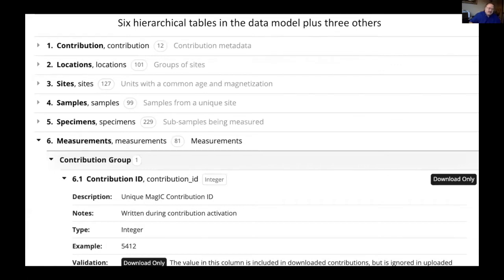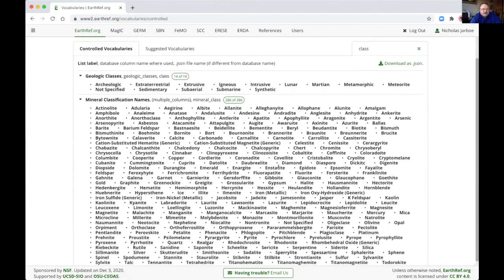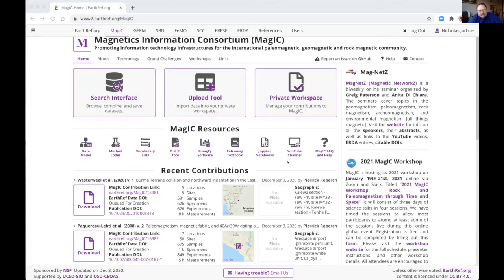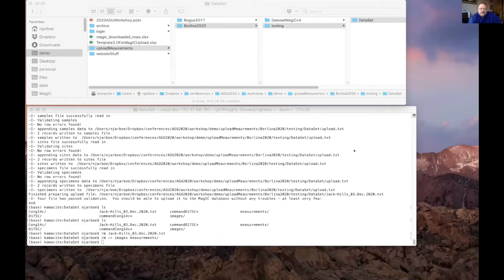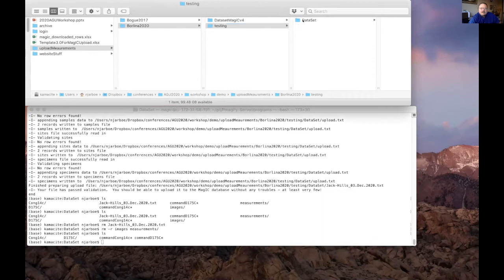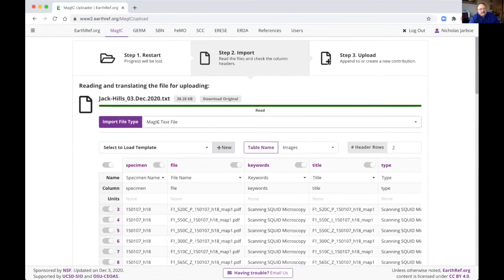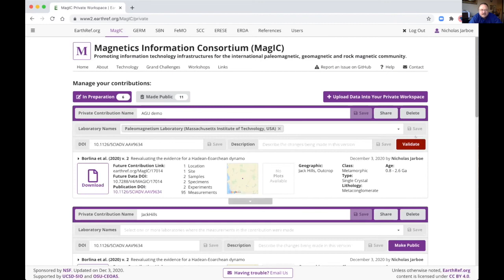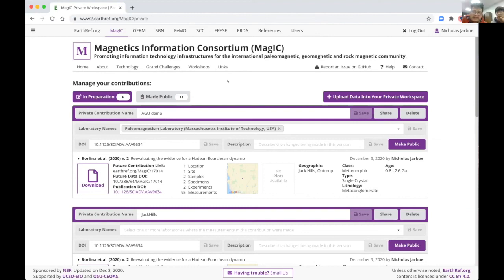The MagIC Data Model and Uploading Data - Fall AGU 2020 (12/3/20)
In this presentation by Nicholas Jarboe:

Introduction of the MagIC data model
How to search the data model (5:00)
The importance of measurement level data. MagIC will help you create workflows so that creating Making MagIC compatible files during your research as simple as possible (7:40)
How to convert data files into the MagIC file format using the MIT SQUID Microscopy file format as an example (9:30)
Uploading a MagIC formatted text file (19:40)
Filling out contribution information in your private workspace, data validation, and publication (21:35)
Q and A (25:30)